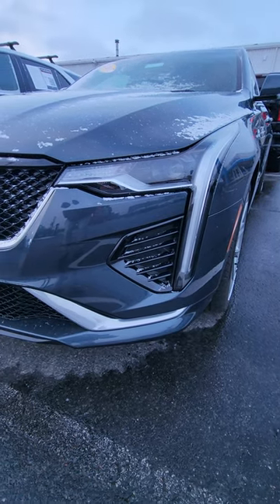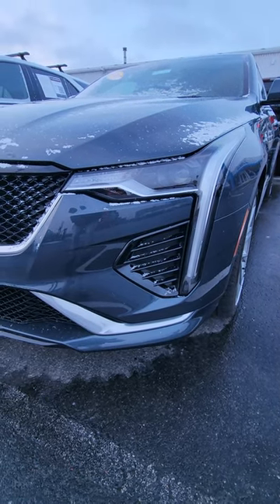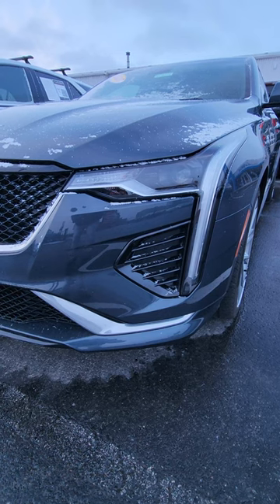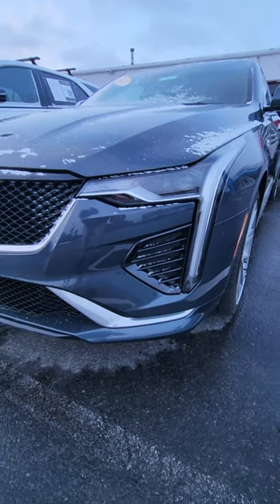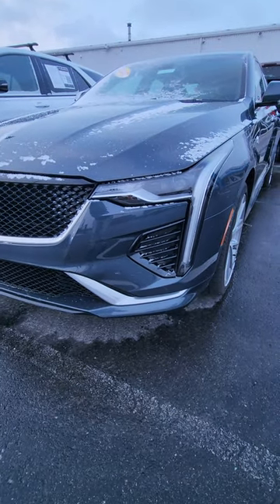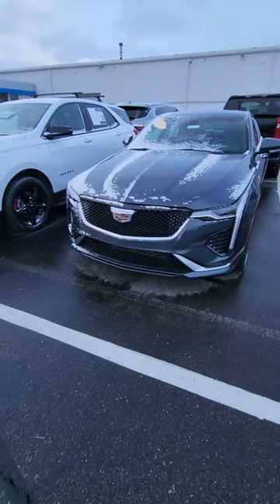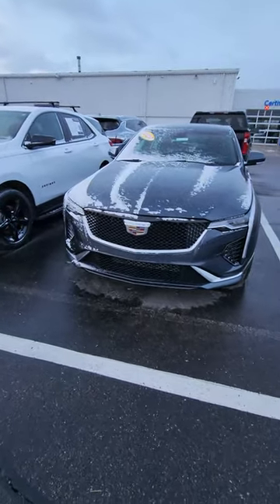Try To Guess The Car???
Can you guess the car pause and write down what you think it is!

Lets Play A Game Guess The Car???
Do You Remember Glove Box Buttons???
Can You Guess The Car??
Can You Guess The Vehicle?
Which Wheels Do You Like Better?
Do You Know This Car???
Love Or Hate The Ford Rotary Gear Shift Dial?
Do You Like Ford's Key Fob???
Can You Guess This Vehicle???
2020 Ford Fusion SE AWD 1.5L EcoBoost Review!
2024 Toyota 4runner TRD Off Road
Honda Element Is The GOAT
The New 2024 Lincoln Nautilus!!!
Toyota 4.0L V6 Engine - One Of The Best!!!